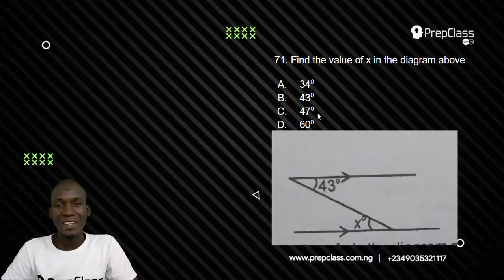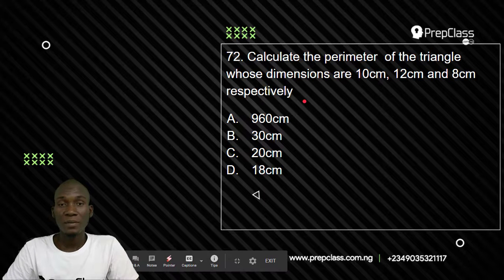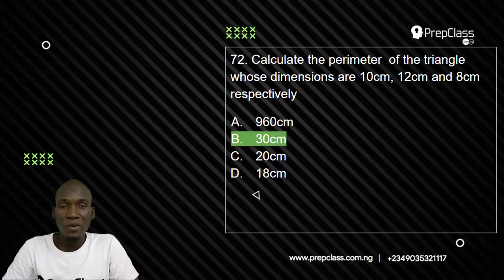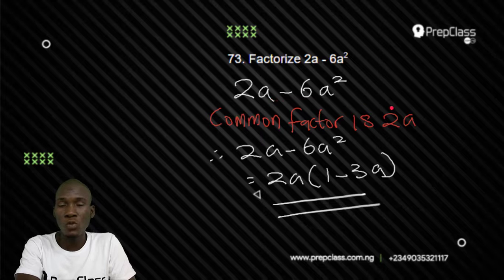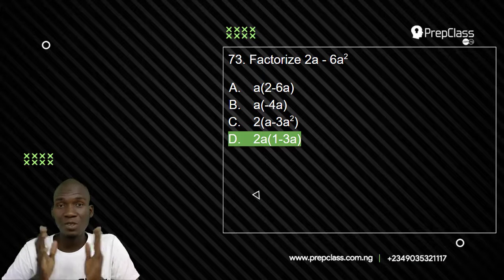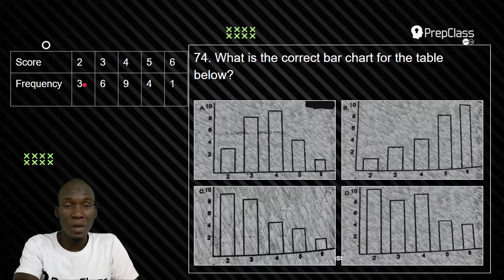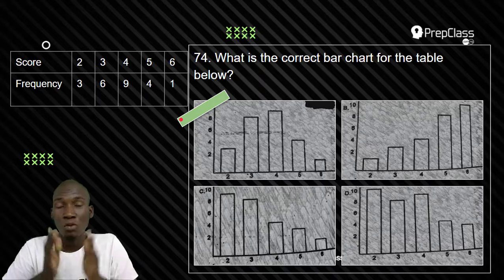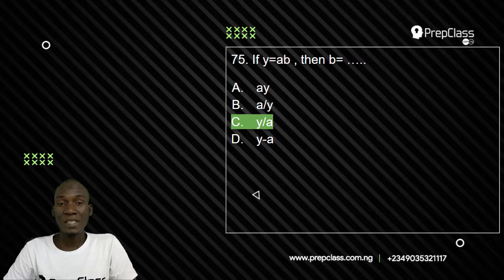SCORE A in Math!!!! Questions 71 - 75 AKWA JSCE MATHS 2020. Completely Solved!!!!